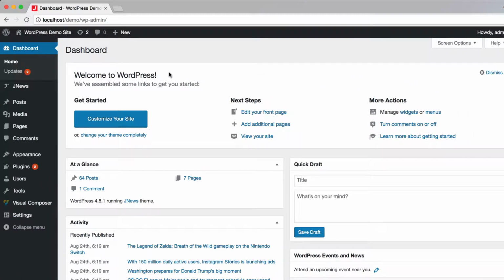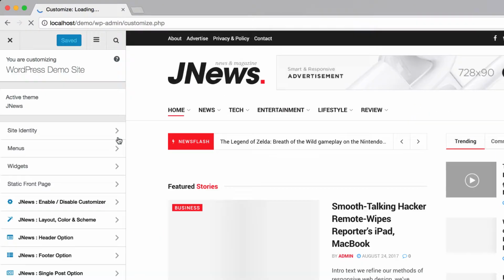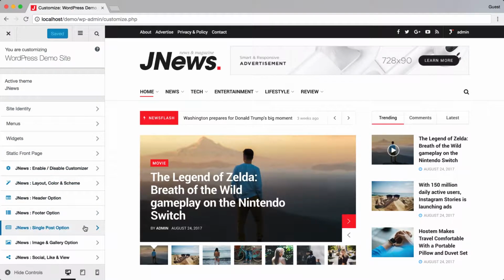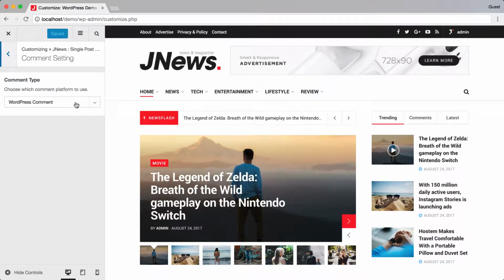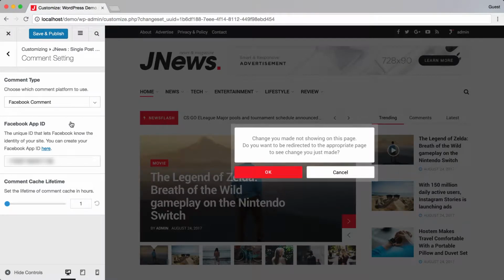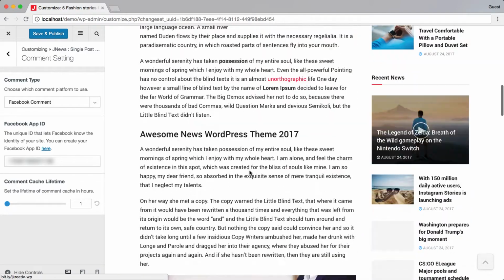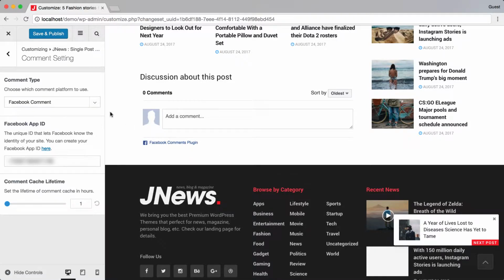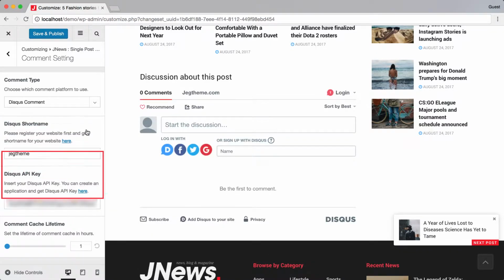How to Setup Comments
JNews is One Stop Solution for Web Publishing. Flexibility, Functionality, and Beauty in one pack.

Get familiar with our theme by learning all the details explained in our documentation!
In the documentation you can find complete guidelines for all features available packed inside JNews.

Our online documentation is an incredible resource for learning how to use JNews.
But if you still have any question, please ask through our forum